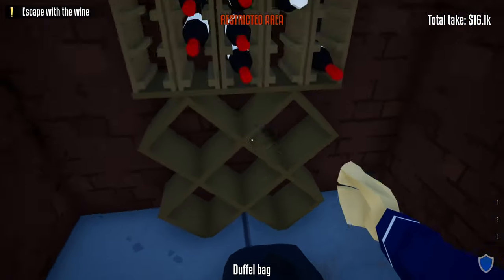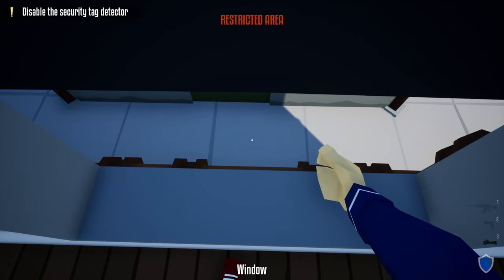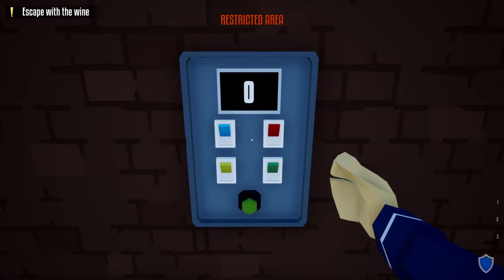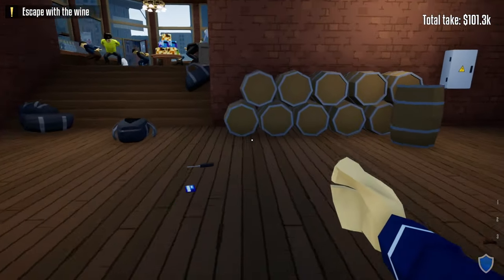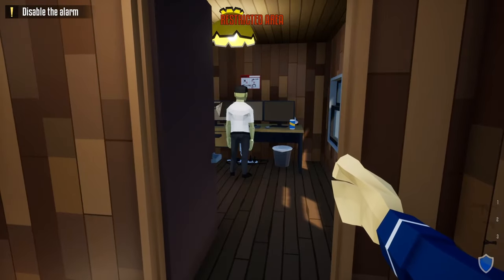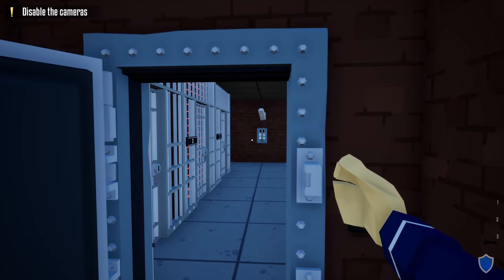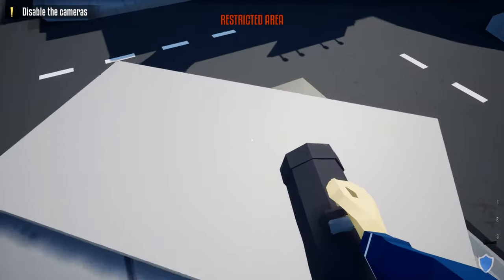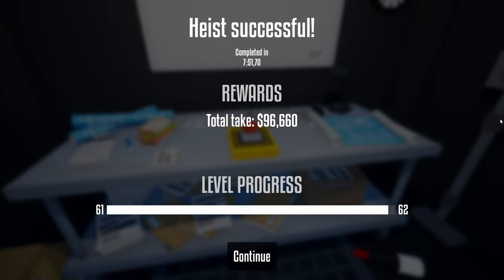3 Liquor Heist Stealth Guides! [One Armed Robber Guides]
Today's Video Will Show Off 3 Different Stealth Guides To Loot The Liquor Heist! Those Methods Being The Noob Way, For Those That Are Just Starting Out. The Pro Way, For Those Who Have Some Experience! Then Finally The Expert Way, For Those Who Want To Have A Challenge! ENJOY!!

Chapters:

0:00 Intro
0:22 Noob Method Part 1
2:42 Door Codes
3:03 Noob Method Part 2
4:25 Pro Method
7:00 Expert Method
9:20 Outro